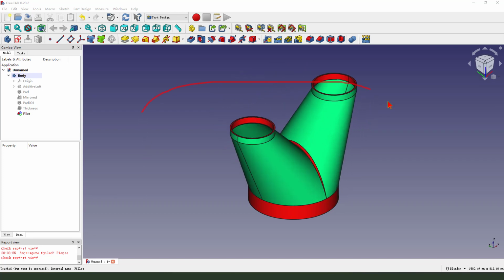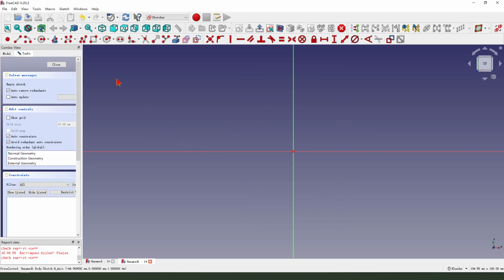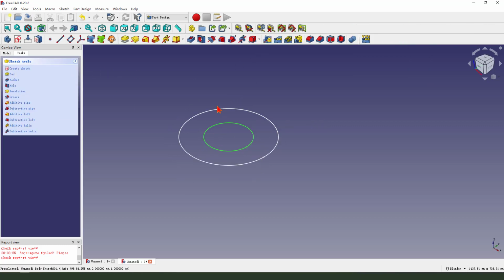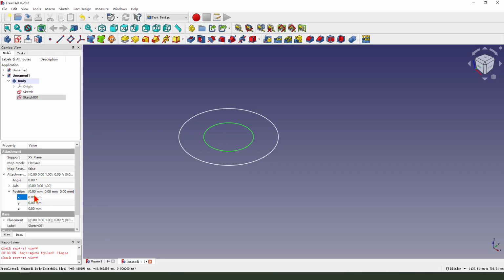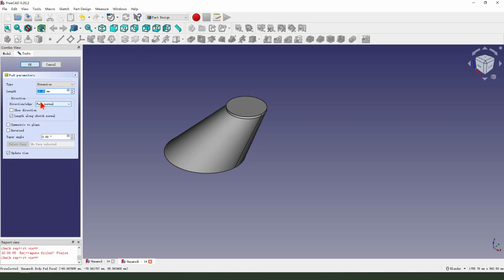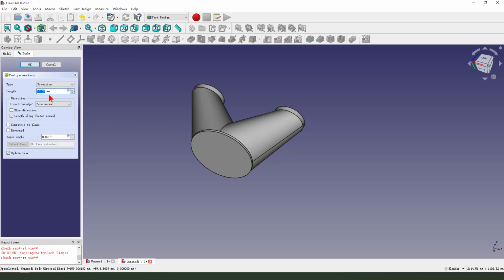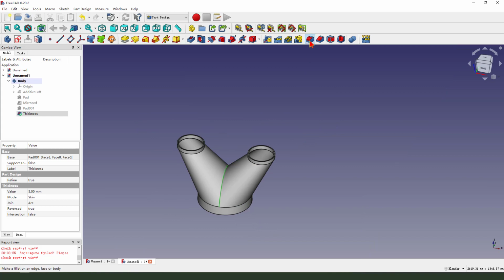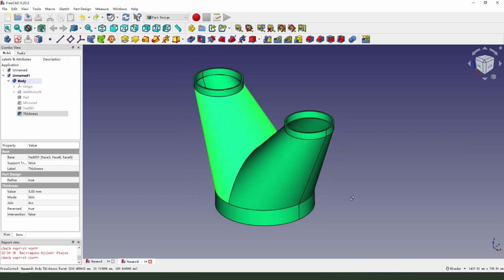FreeCAD Tutorial for beginners,basic model exercise-Car exhaust pipe 10